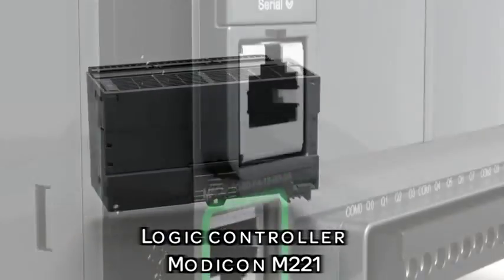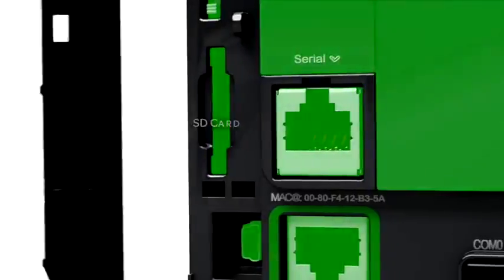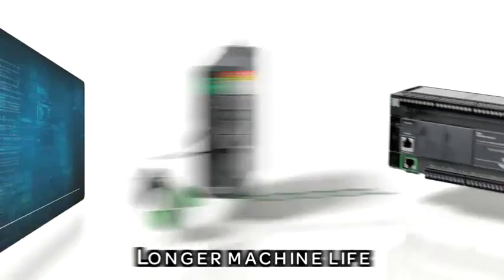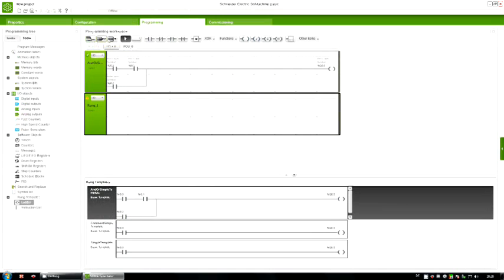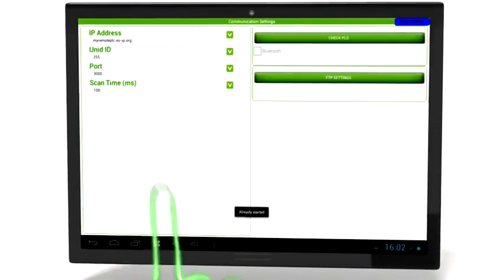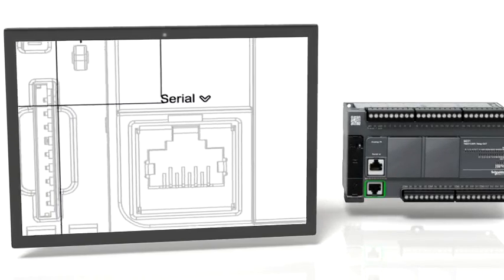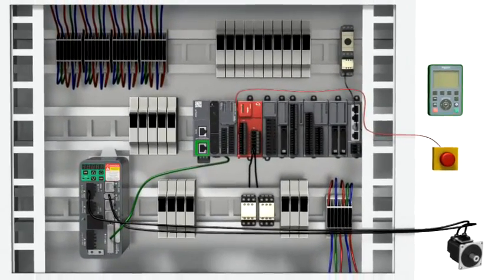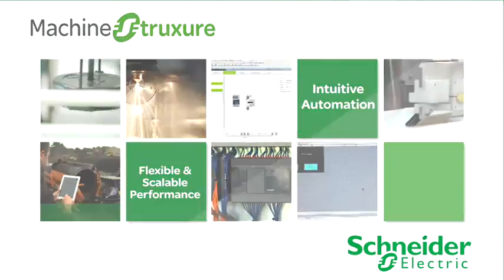CLP para arquiteturas cabeadas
Fornecedor em NEI Com Ethernet-padrão embutida em seu núcleo, o M221 é multifuncional, oferecendo acesso remoto para manutenção imediata e facilidade na visualização da máquina. Possui 640 kb de memória RAM e 2 Mb de memória Flash, com capacidade de processamento que pode chegar a 0,2 µs por instrução. Disponível no formato book, tem cartão SD e porta USB, duas entradas analógicas e I/Os via cartucho de extensão, chave run/stop e portas Ethernet e serial. Oferece módulo de segurança TM3, Tesys SoLink para partida de motores, servodrive Lexium e programação intuitiva com o software SoMachine Basic.